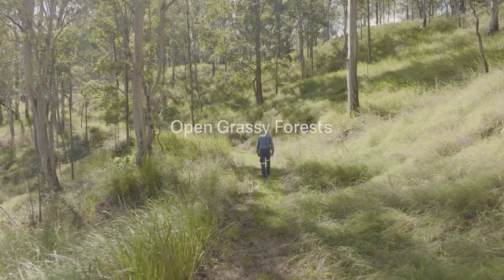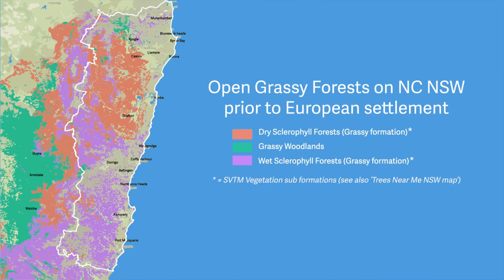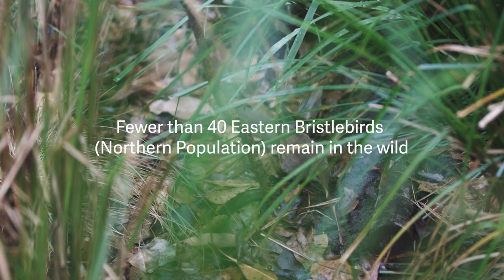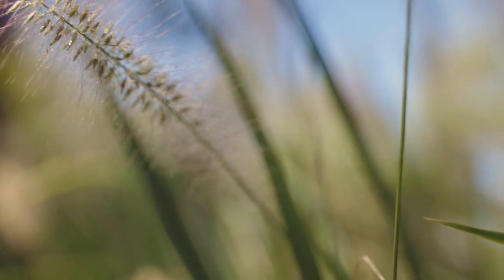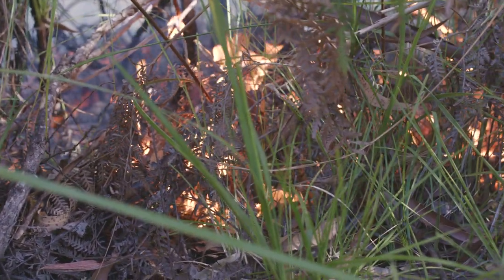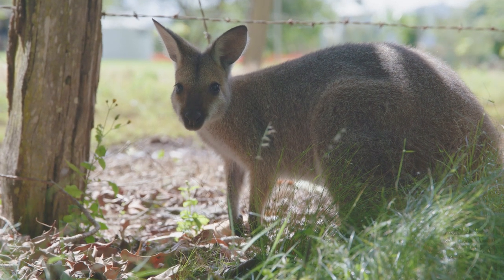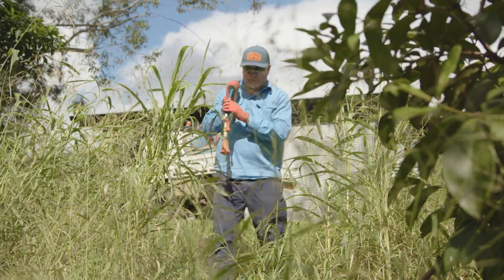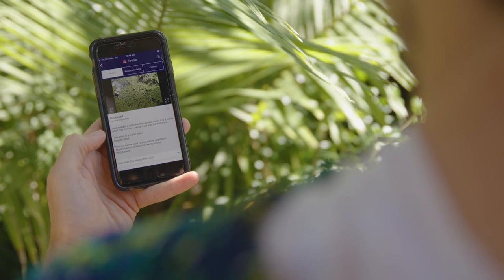Importance of Open Grassy Forests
The North Coast Local Land Services team have been working on a project that informs landholders about the importance of Open Grassy Forests, the native and threatened species that utilise these habitats and the different management activities used to enhance and prevent further decline of these forest types.